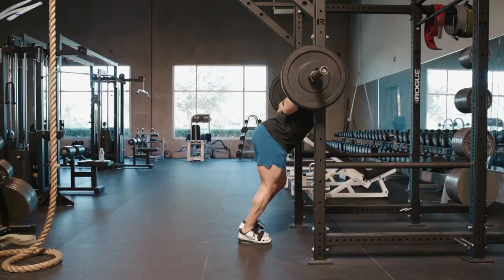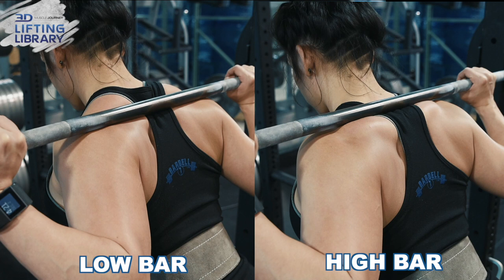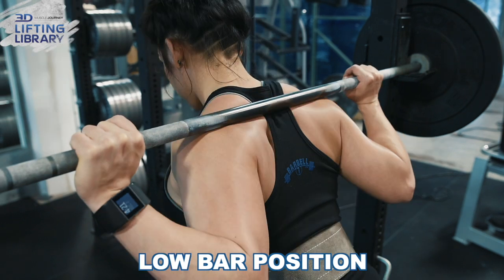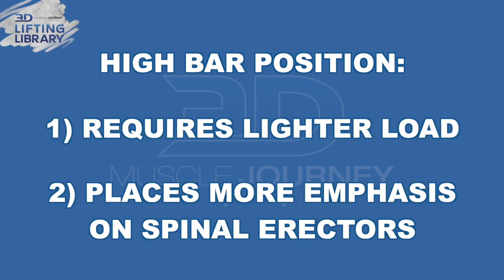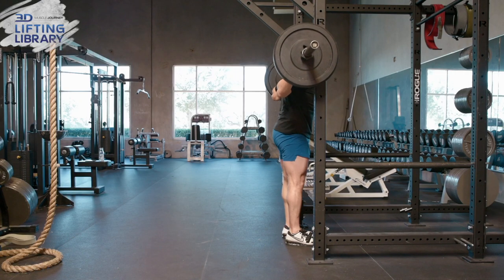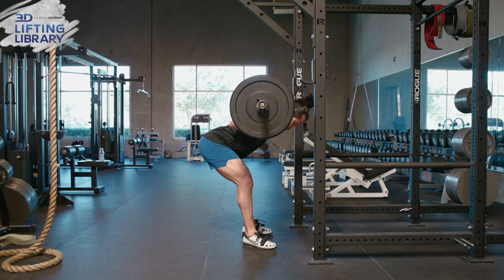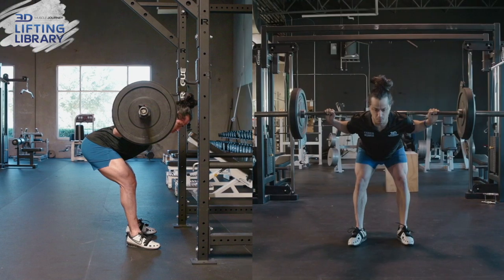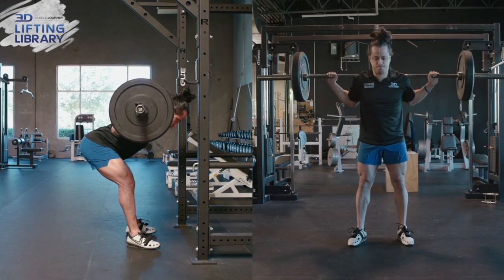HOW TO DO GOOD MORNINGS // Exercise Tutorial from The 3DMJ Lifting Library